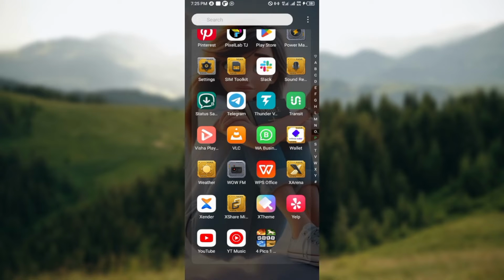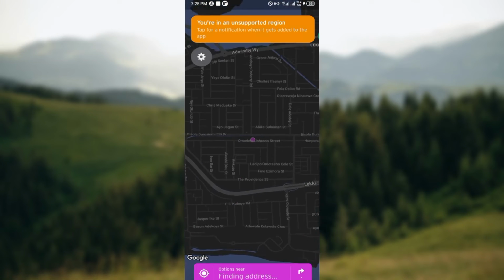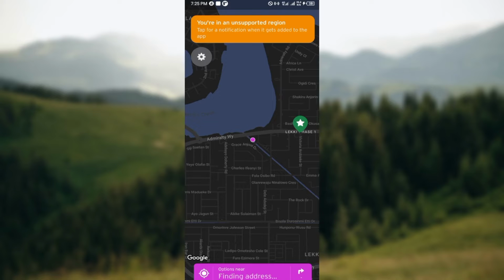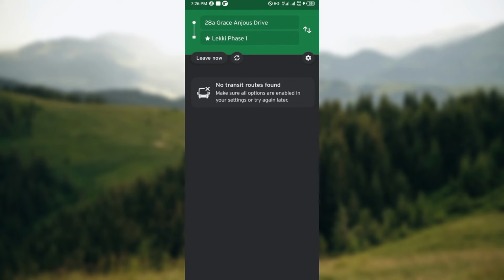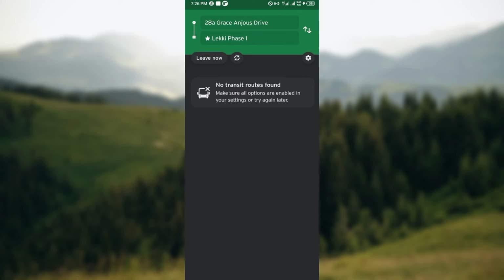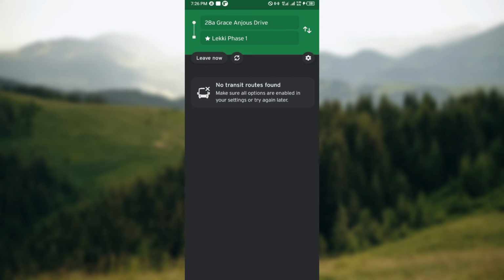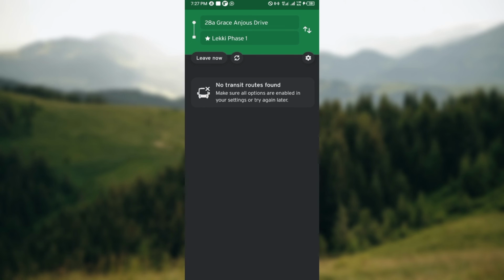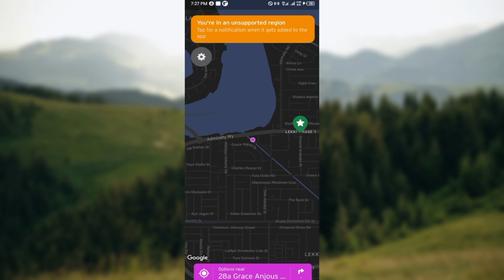How To Set And Remove Pinned Lines On Transit App (Quick Tutorial)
In this video I will show you How To Set And Remove Pinned Lines On Transit App. It would be good if you watch the video until the end so that you don't miss important steps.